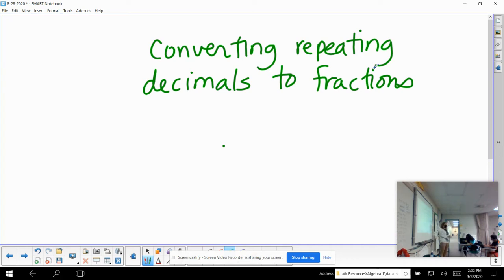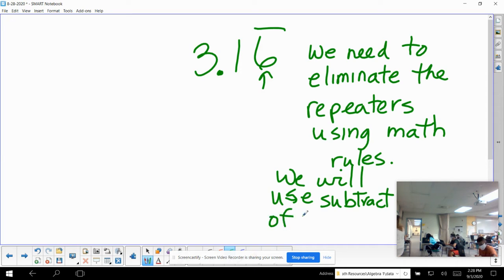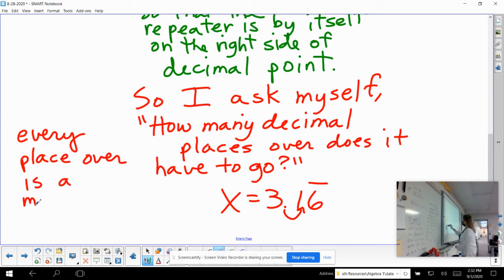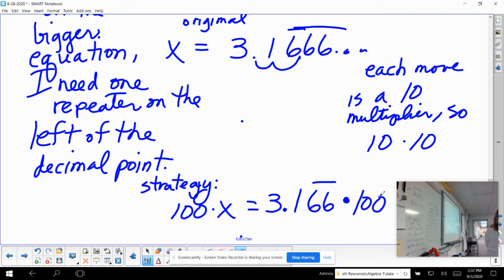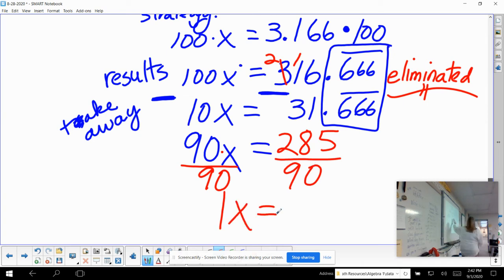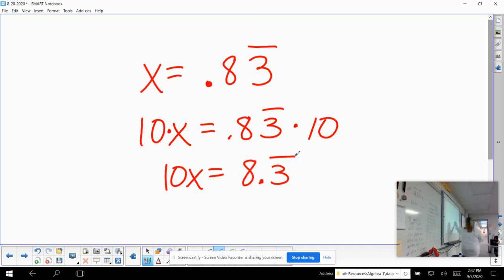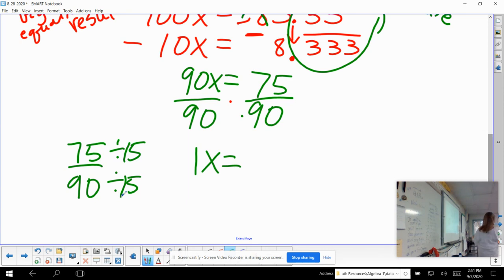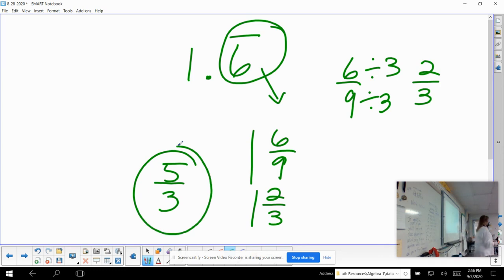Converting repeating decimals to fractions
converting repeating decimals to fractions with Khan Academy